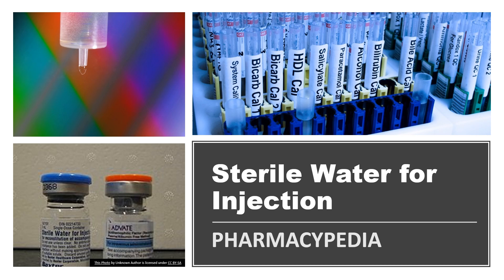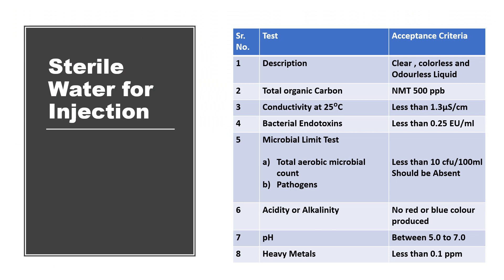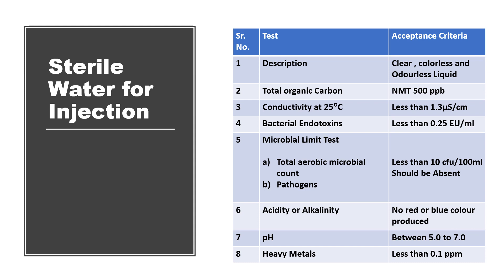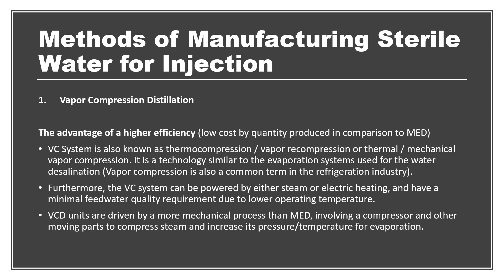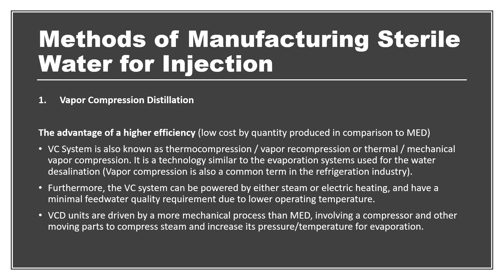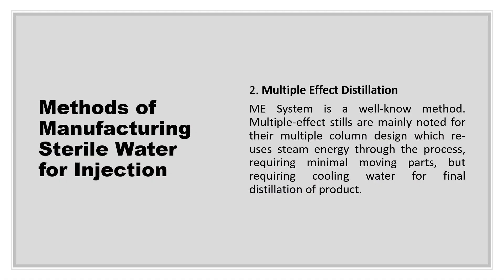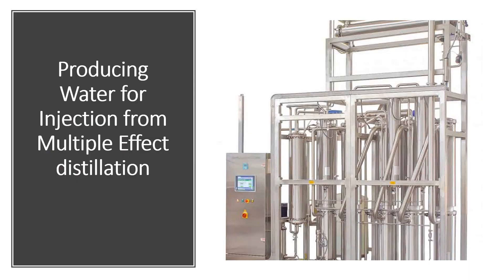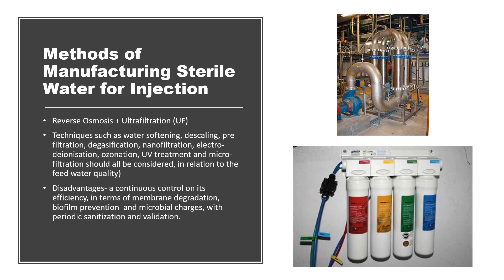STERILE WATER FOR INJECTIONS | PARENTERALS | B.PHARM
STERILE WATER FOR INJECTION
PHARMACOPOEIAL REQUIREMENTS
SPECIFICATIONS FOR STERILE WATER FOR INJECTION
MANUFACTURING OF STERILE WATER FOR INJECTION
VAPOUR COMPRESSION METHOD
MULTIPLE EFFECT DISTILLATION
REVERSE OSMOSIS AND  ULTRAFILTRATION